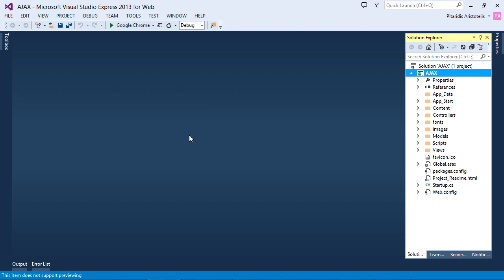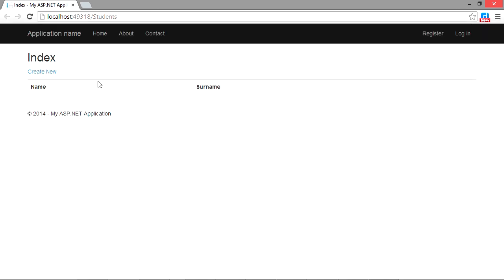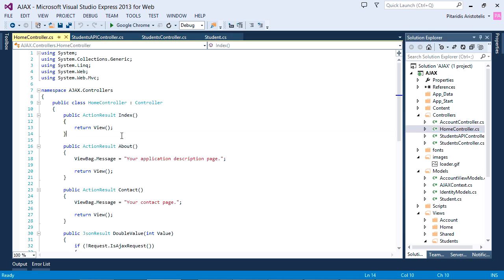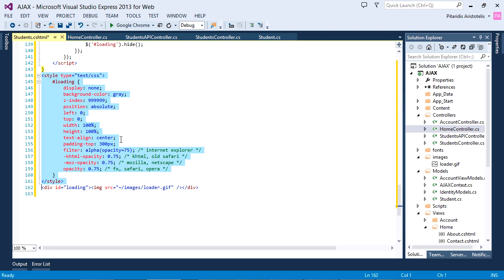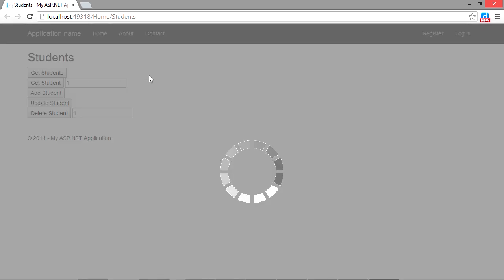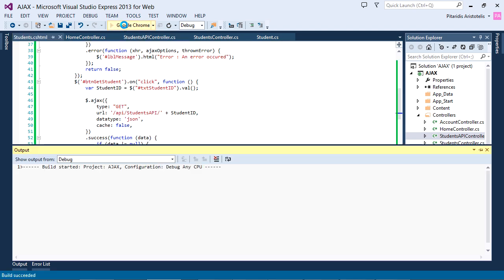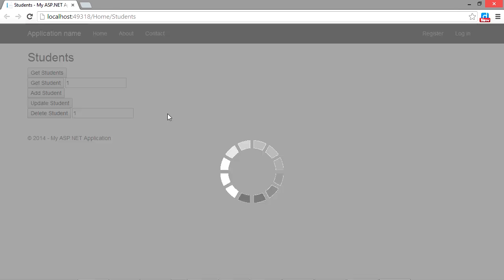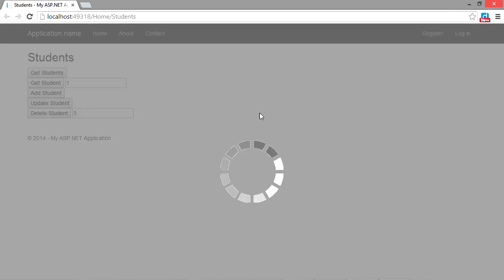ASP.NET MVC 5 : 5.2 AJAX - Web API 2 Controller with jQuery AJAX calls